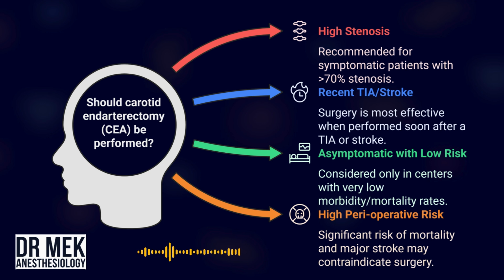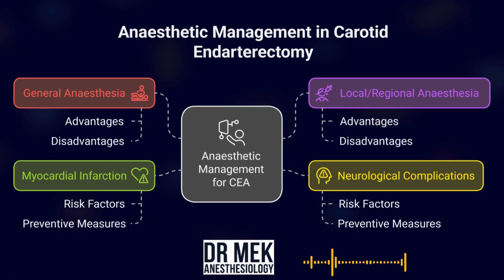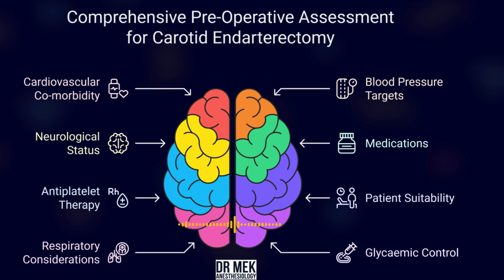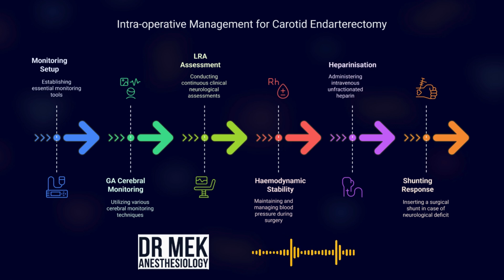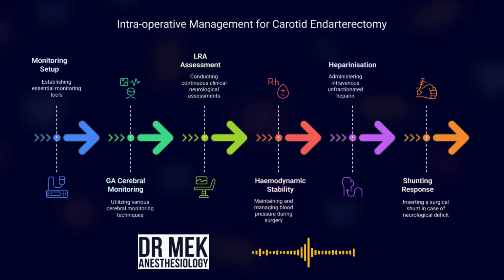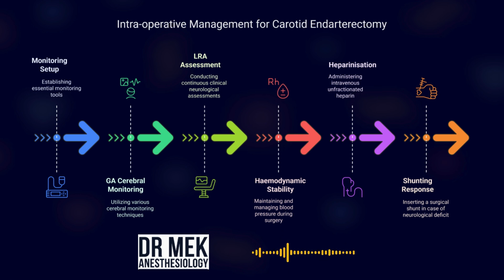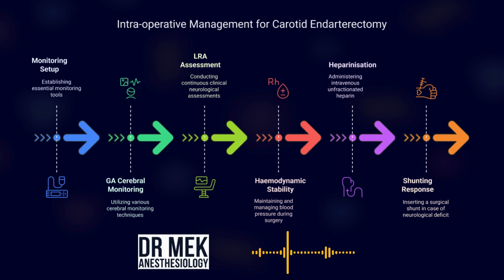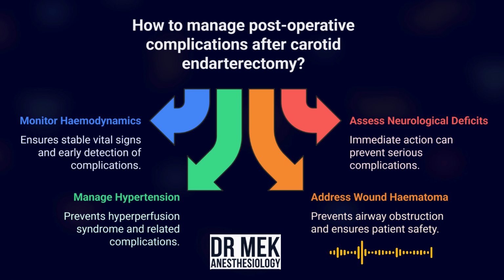Anaesthesia for Carotid Endarterectomy (CEA) | Podcast | Dr. MEK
Welcome to Dr. MEK's Anesthesiology Videos Channel!

Dr. MEK Anesthesiology Podcast –

Welcome to Dr. MEK Anesthesiology Podcast Series, where we explore expert perspectives on anaesthesia for Carotid Endarterectomy (CEA)—a critical procedure to prevent stroke in patients with carotid artery disease. In this episode, we discuss:

✅ Carotid Artery Disease & CEA – Atherosclerosis, stroke prevention, and surgical timing
✅ Pre-Operative Considerations – Cardiovascular risks, blood pressure targets, medications, and neurological assessment
✅ Anaesthetic Techniques – General Anaesthesia (GA) vs. Local/Regional Anaesthesia (LRA) debate
✅ Sedation Strategies – Role of Propofol, Remifentanil, Dexmedetomidine, and other agents
✅ Intraoperative Monitoring & Management – BP control, cerebral monitoring, shunting strategies
✅ Post-Operative Care – Hemodynamic monitoring, neurological assessment, and complications management

🔎 Key Takeaways from this Episode:
🚨 General vs. Local Anaesthesia – Pros & Cons for cerebral protection and real-time neurological monitoring
🩺 Blood Pressure & Hemodynamic Control – Essential for reducing perioperative stroke risk
🧠 Sedation & Neuroprotection – Balancing sedation depth without compromising real-time monitoring
💉 Shunting & Heparinisation – When to intervene and best practices for stroke prevention

👉 Ways to Show Your Love & Support for the Channel

This channel is dedicated to providing the most comprehensive and professional information on the field of Anesthesiology. Whether you are preparing for the
1. The American Board of Anesthesiology (ABA) Examination
2. The Royal College of Anaesthetists (RCoA) Examination in the UK
3. The European Diploma in Anaesthesiology and Intensive Care (EDAIC)
4. The Australian and New Zealand College of Anaesthetists (ANZCA) Examination
5. The Intercollegiate Examination in Anaesthesia (IEA) in the UK
6. The National Board of Echocardiography (NBE) Certification Examination
7. The National Board of Medical Examiners (NBME) Anesthesia Subspecialty Examination
8. The Canadian Anesthesiologists' Society (CAS) Examination
9. The Korean Society of Anesthesiologists Examination
10. The Hong Kong College of Anaesthesiologists Examination
11. College of Physicians and Surgeons Pakistan (CPSP) Examination in Anesthesiology, FCPS/MCPS
12. The Royal College of Surgeons in Ireland (RCSI) Examination in Anaesthesia
13. The National Board of Examinations (NBE) Fellowship Examination in Anesthesiology
14. The Bangladesh College of Physicians and Surgeons (BCPS) Examination in Anesthesiology

This channel is the ultimate source of knowledge and guidance.
Our videos cover a wide range of topics, including Anesthetic techniques, Anesthesia for specific procedures, Pain management, Anesthetic complications and more. Our aim is to educate and inform our viewers on the latest developments in the field of Anesthesiology.

Anesthesiology, Anesthetic Techniques, Pain Management, Anesthetic Complications, Anesthesia for specific procedures

| Thanks |